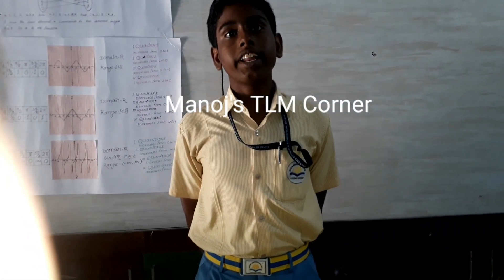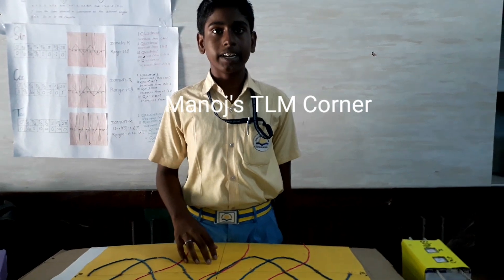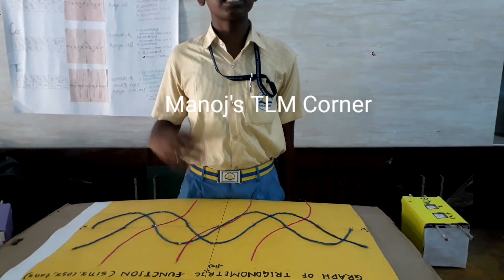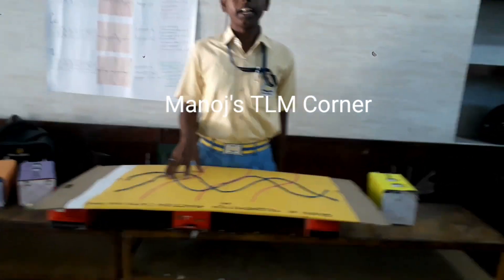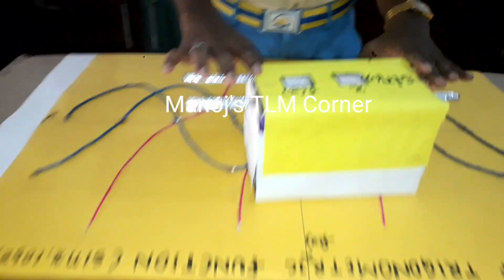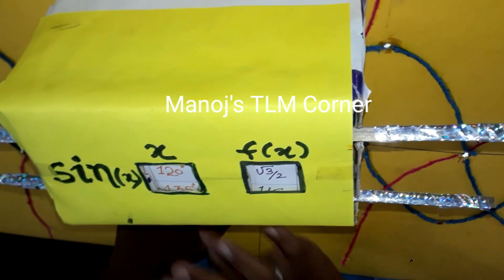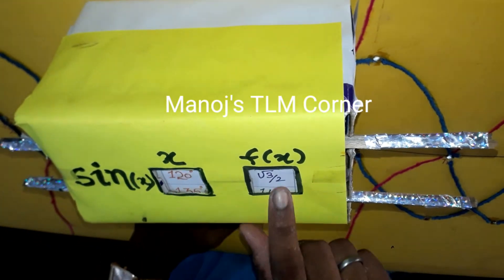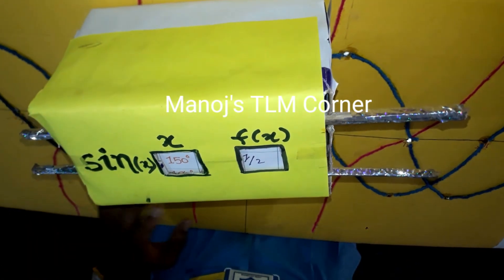math project on trigonometric functions | Science and math exhibition | award winning math project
math project on trigonometric functions
Science and math exhibition
award winning math project